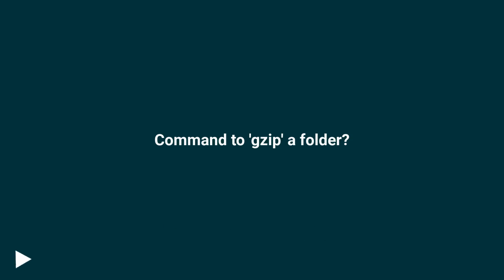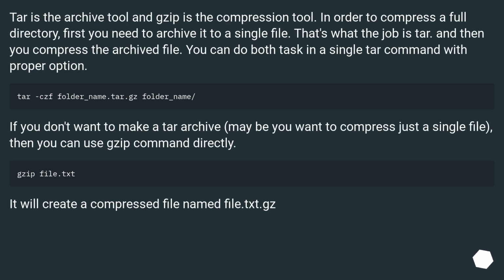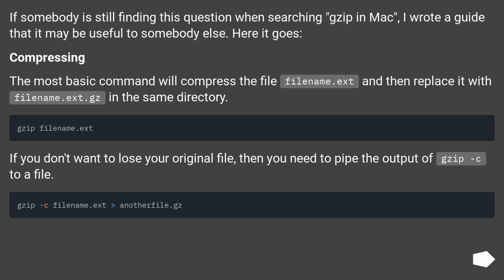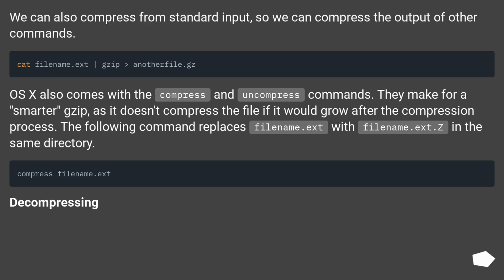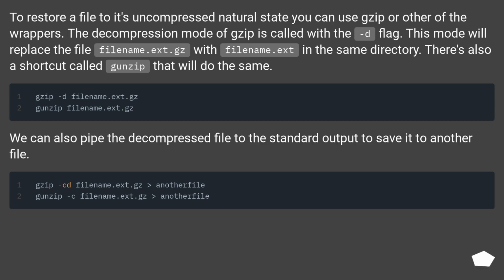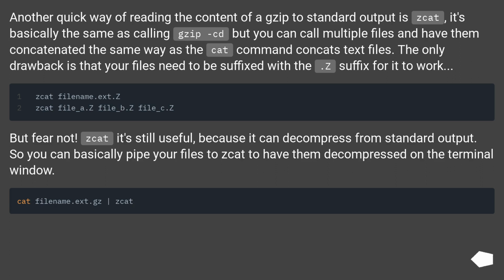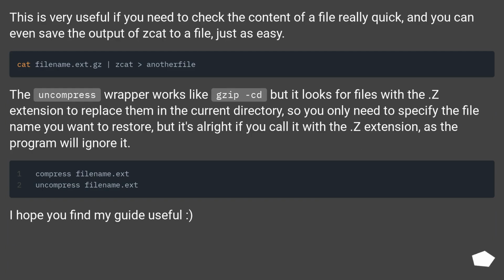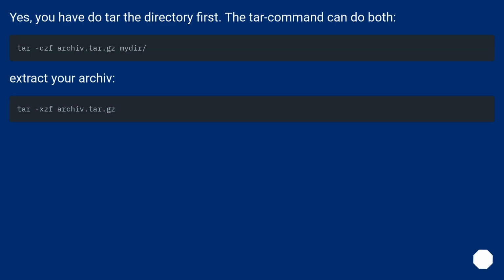Command to 'gzip' a folder?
Chapters
00:00 Question
00:25 Accepted answer (Score 160)
01:07 Answer 2 (Score 20)
04:33 Answer 3 (Score 5)
04:48 Answer 4 (Score 4)
05:07 Thank you